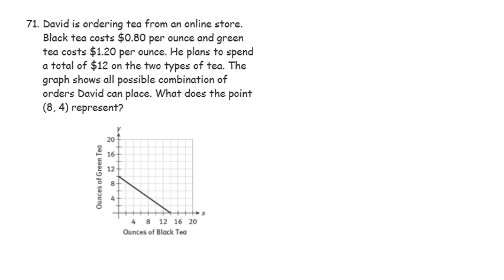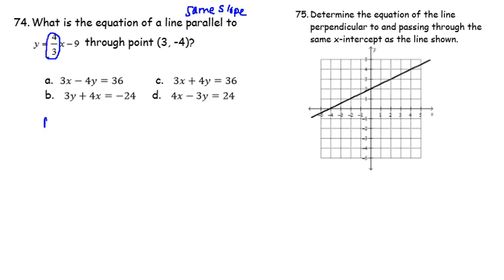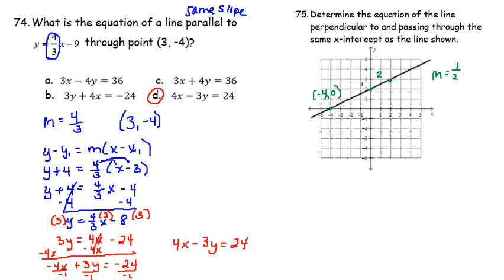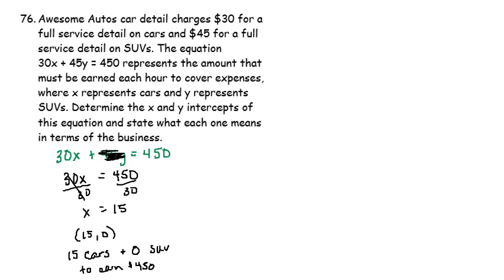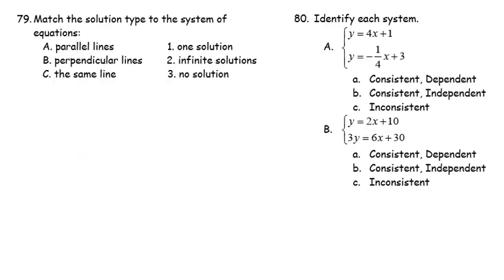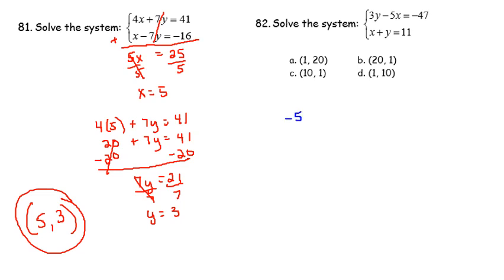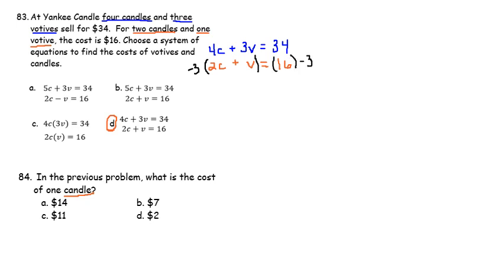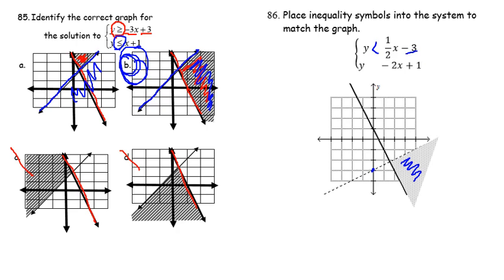Algebra Semester 1 Review 71 86